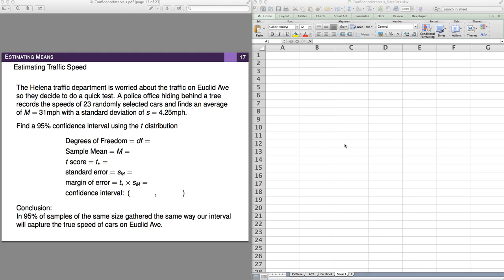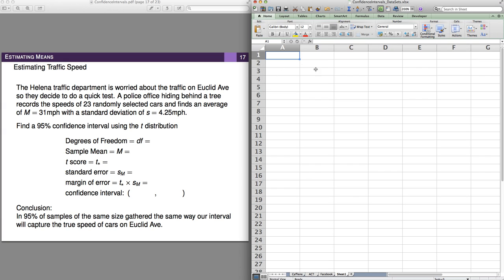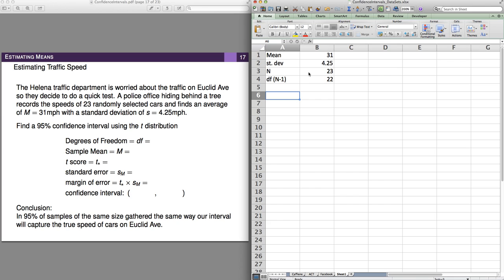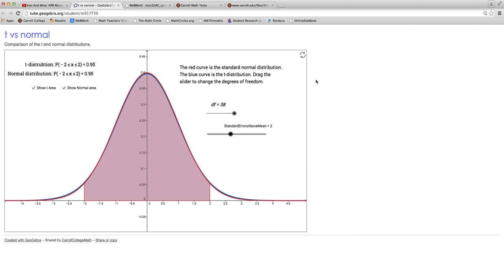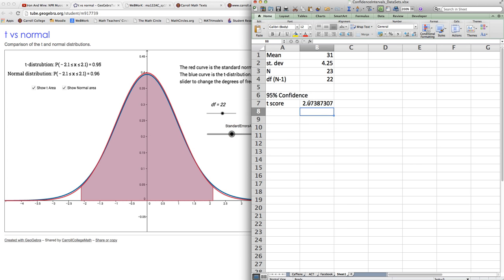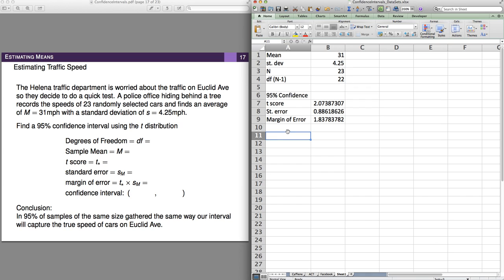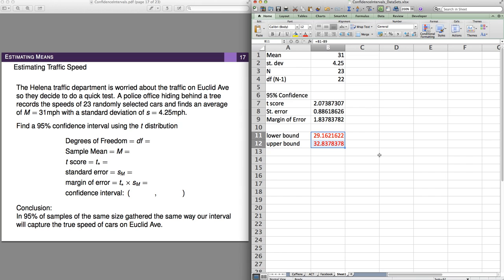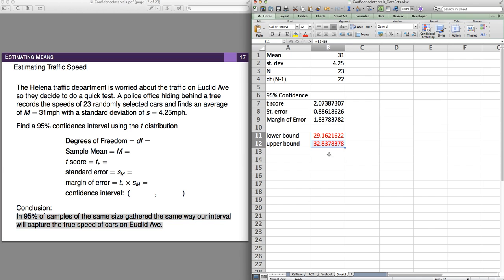Confidence Interval For Means 2 (t-interval)